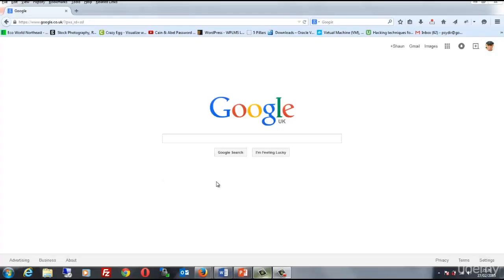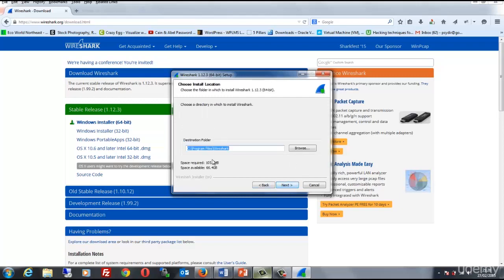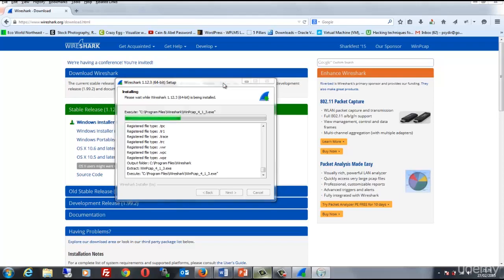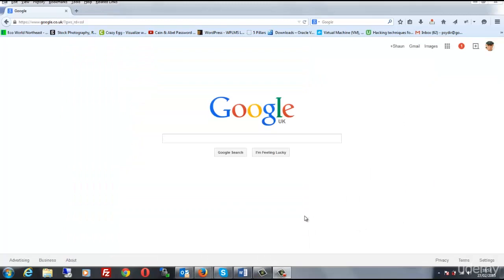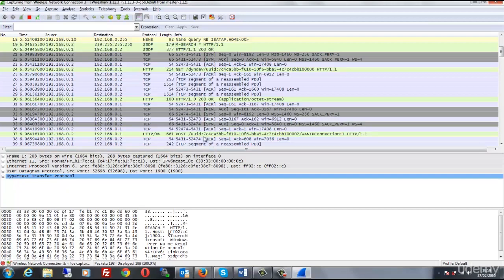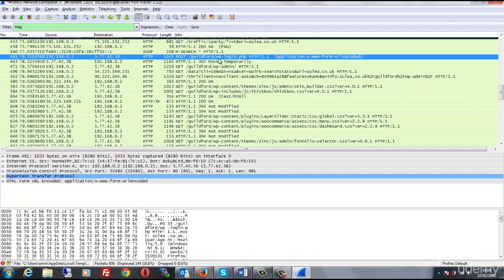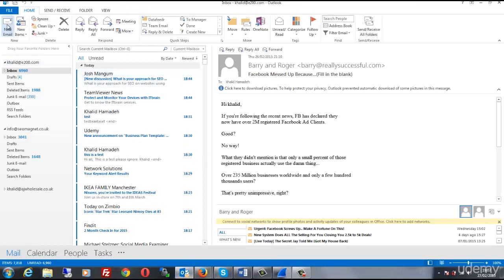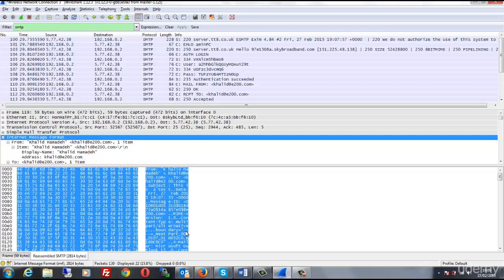19 Tool 1 Wireshark What is it How to install and Use it"basic Hacking Tools"